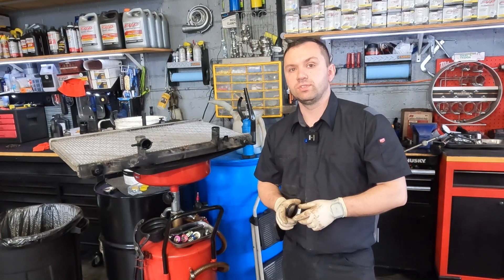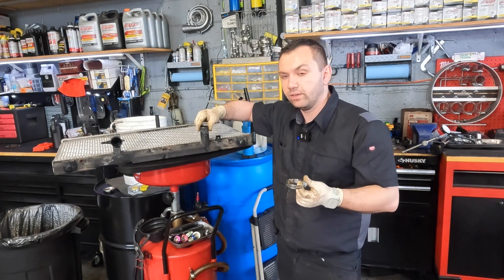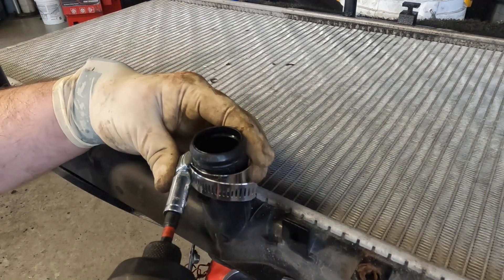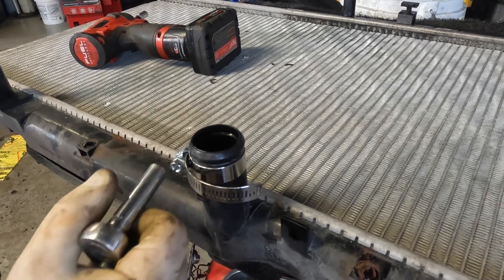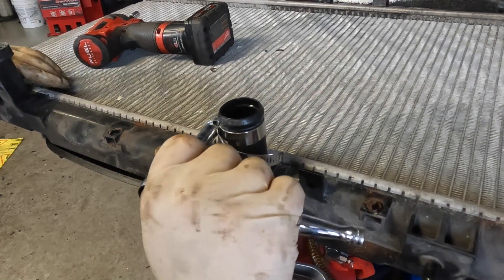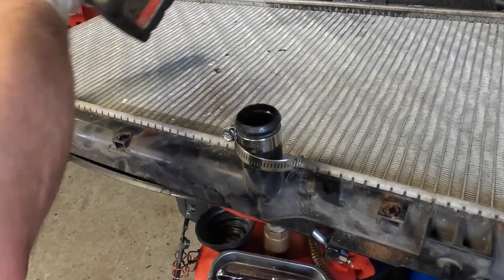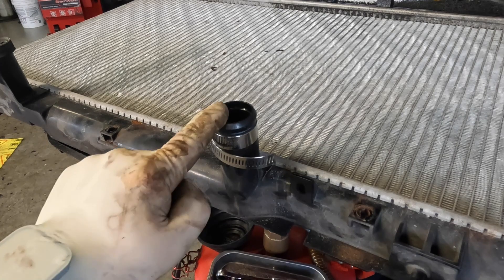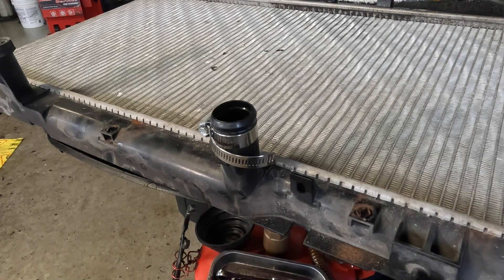HOW TO PROPERLY USE AND TIGHTEN WORM GEAR CLAMPS SO YOU DON'T DAMAGE YOUR RADIATOR!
Today I show you how to properly tighten worm gear clamps and I show you how easy they can damage a radiator if you over tighten them enjoy!